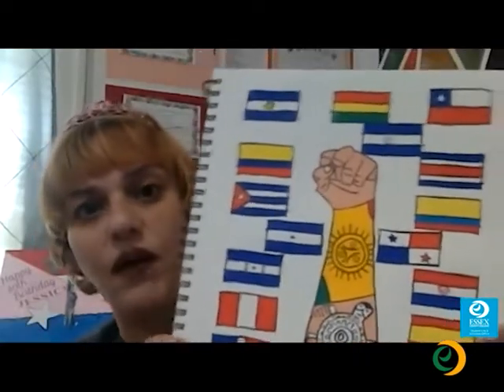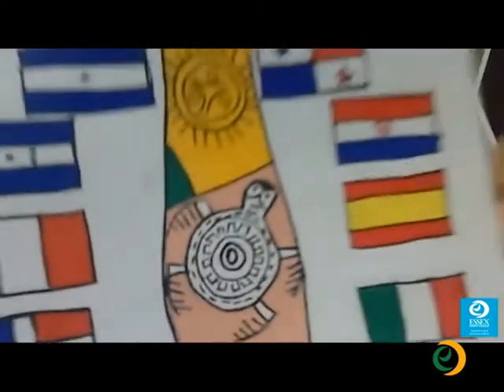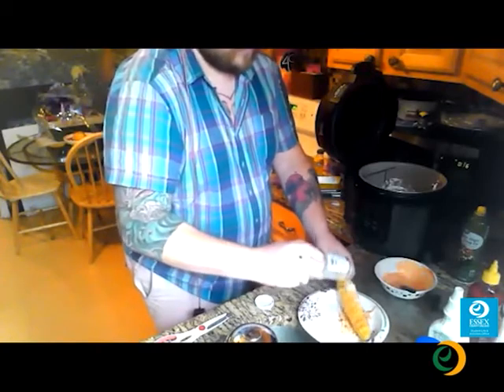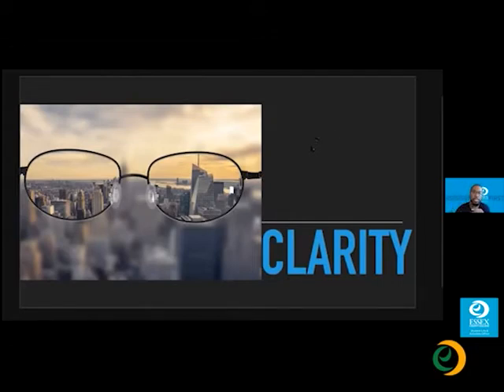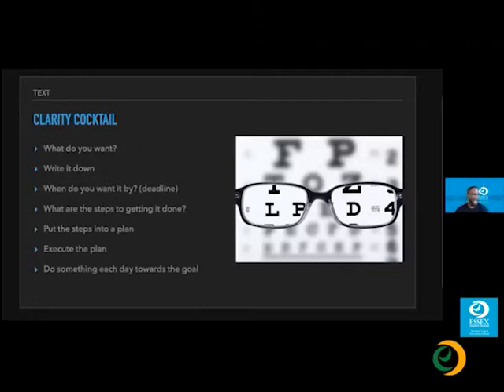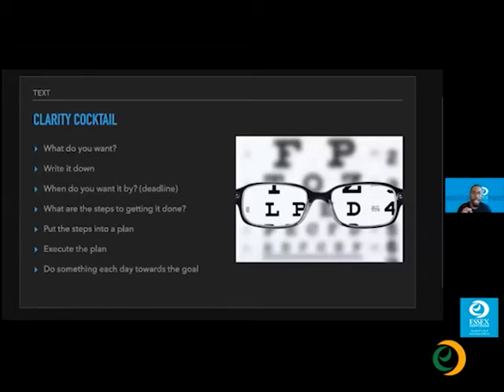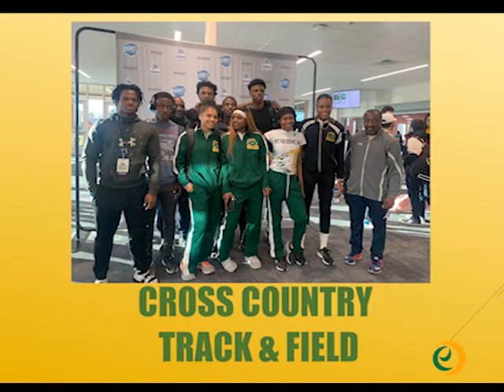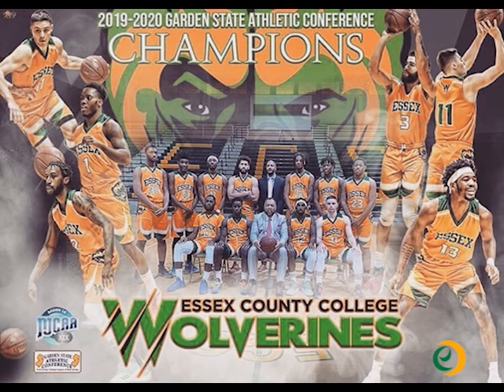Inside the Wolverine's Den Episode 3 November 2020 Essex County College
This month on Inside the Wolverine's Den we see highlights from virtual events for Hispanic Heritage Month, celebrate the Class of 2020, hear more inspirational words from Geo Derice and hear all about the great achievements the Wolverines had in sports for the 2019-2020 seasons.
Presented by ECC Student Affairs. Program created by the ECC Media Production & Technology Center. 2020